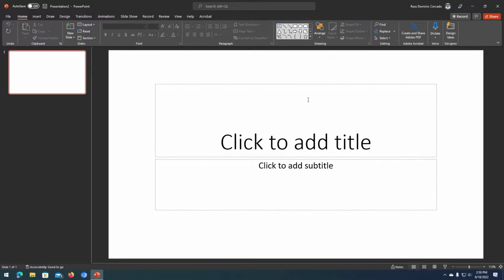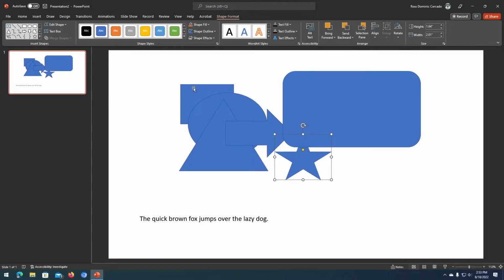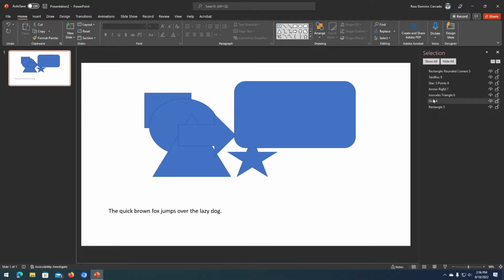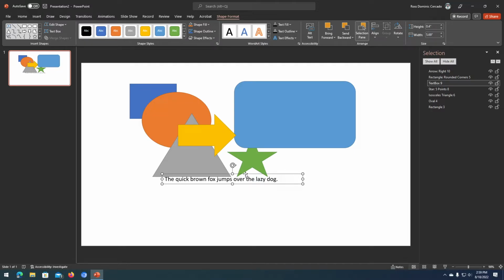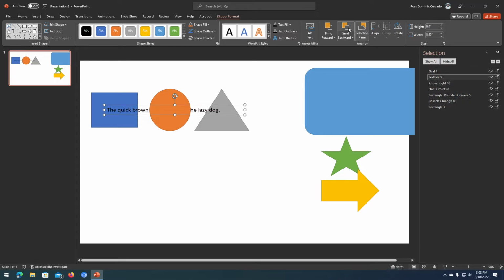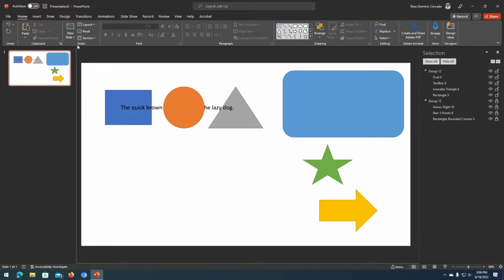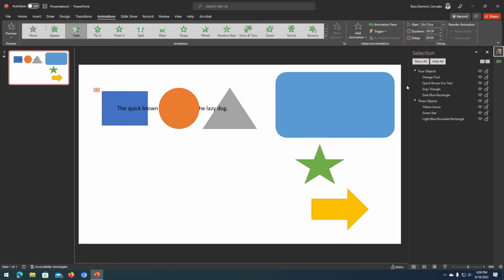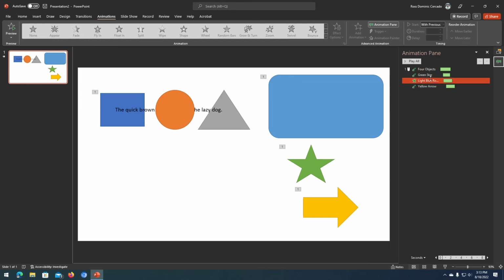Microsoft PowerPoint - The Selection Pane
Have a video suggestion?